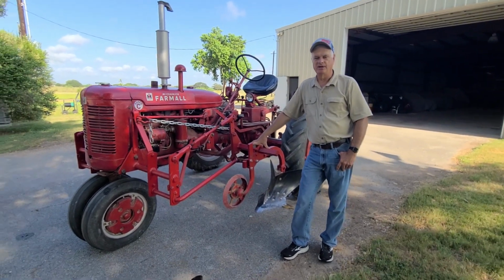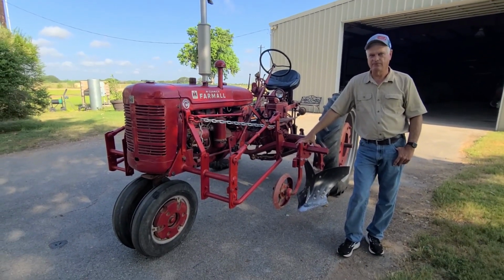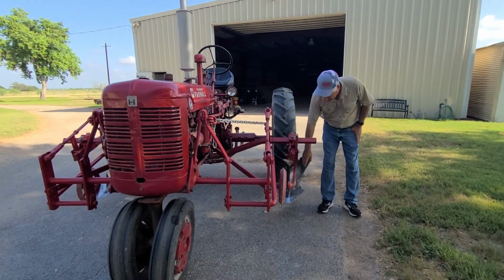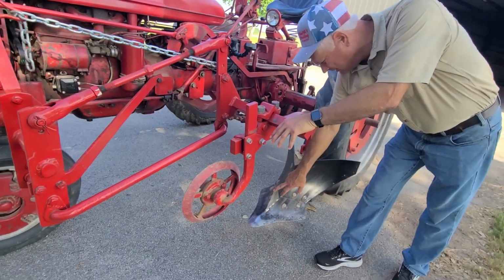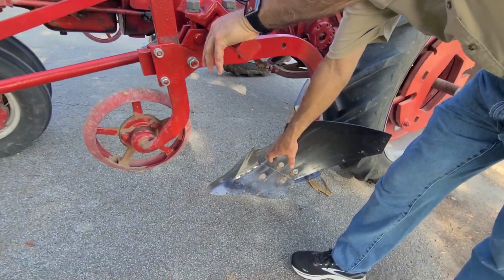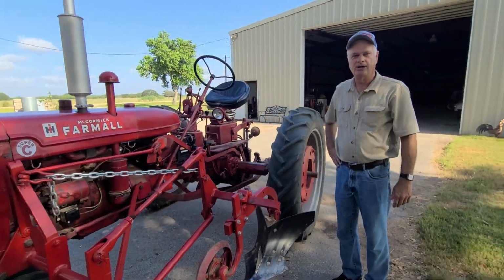Plowing with middle busters on a Farmall Super C (2023)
International C18 middle busters mounted on a 1953 Super C.  The ground was very dry and did not plow well.  After a rain, I'll probably replow this field.